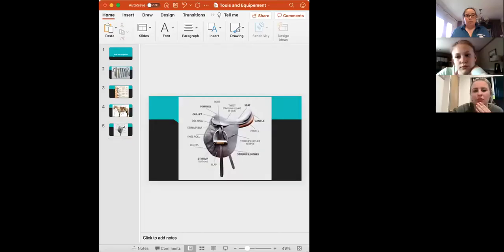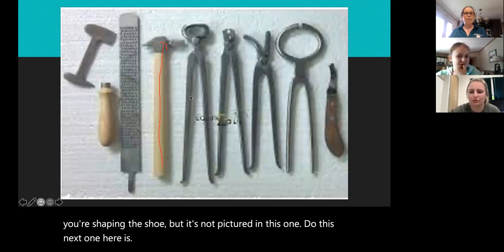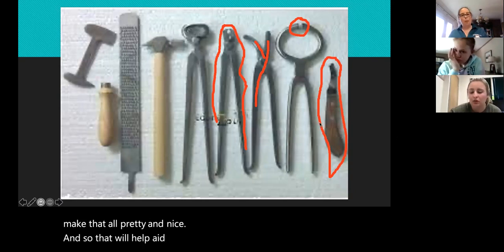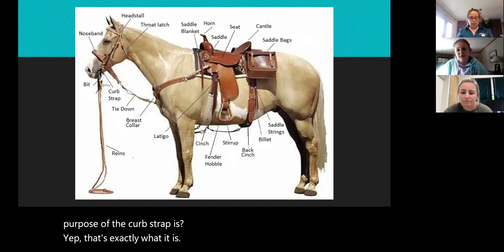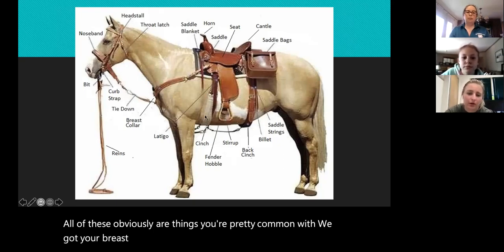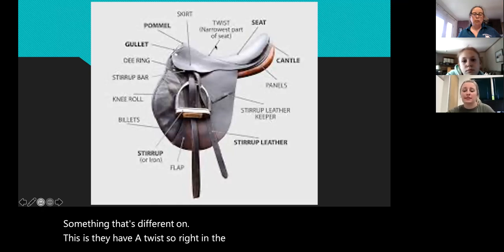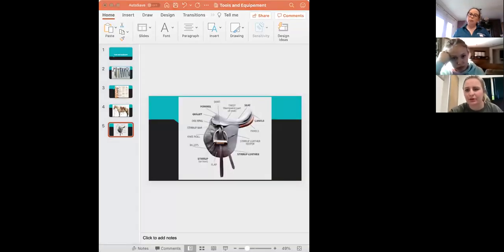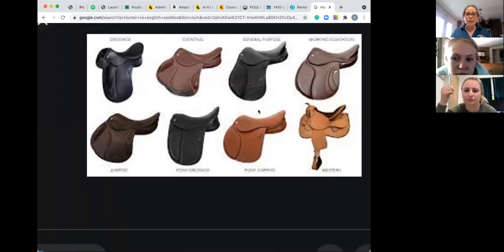4-H Hippology Saddle Parts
Goshen County 4-H Presents parts of Western and English Saddles and reviews Farrier Tools and Brushes.